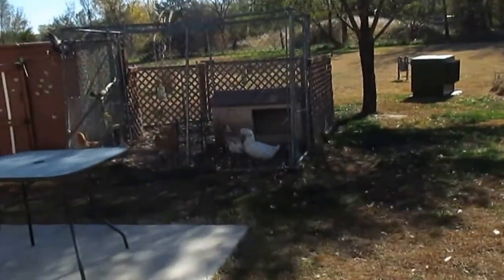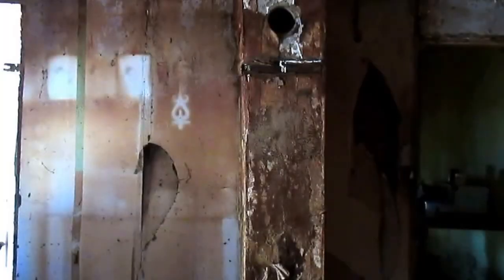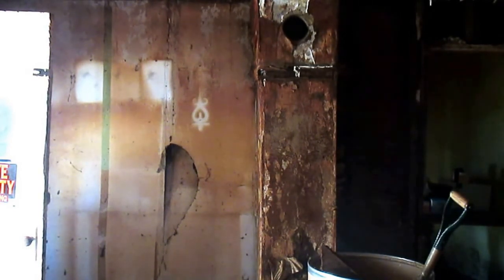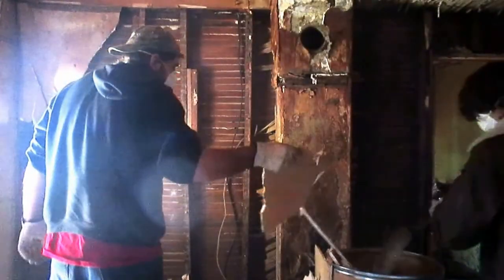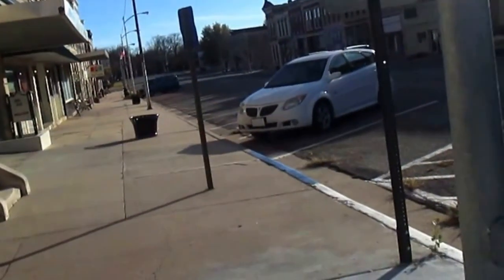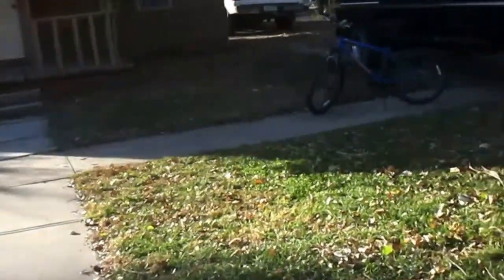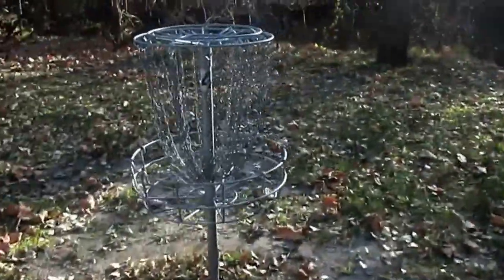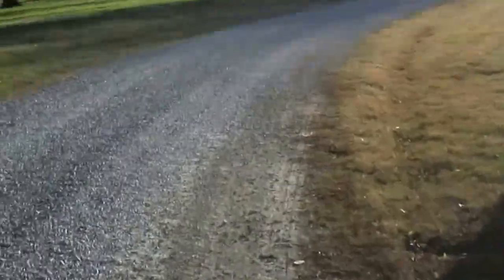tiny's place ep#7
Today we went and added a platform for the future kerosene stove. Then I went and decided to start framing in a solar powered battery box. I forgot we tore down all of the sheet rock on that wall first. After this i decided to go ahead and film some bike riding tin the town.